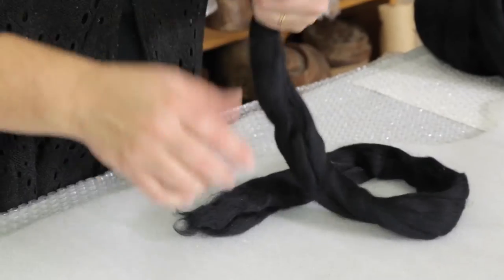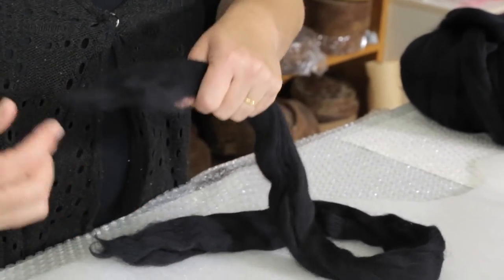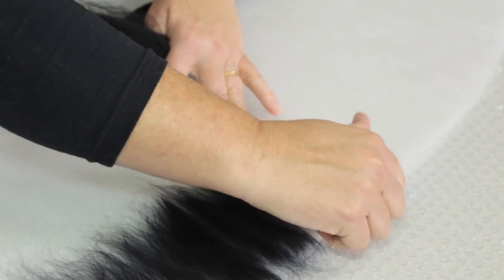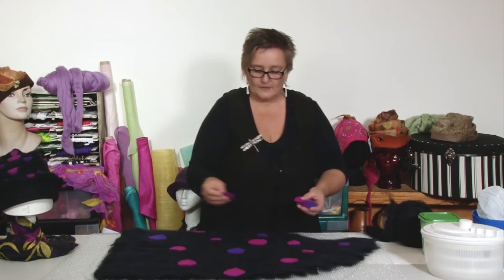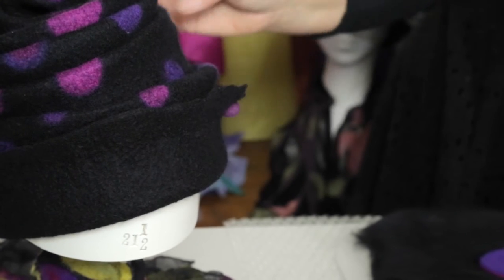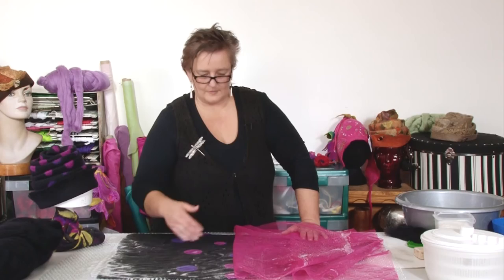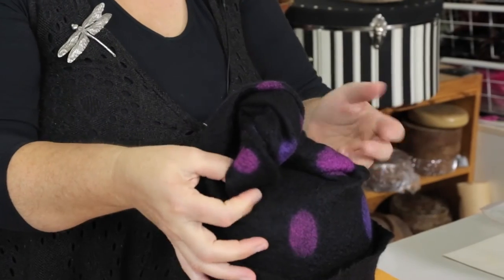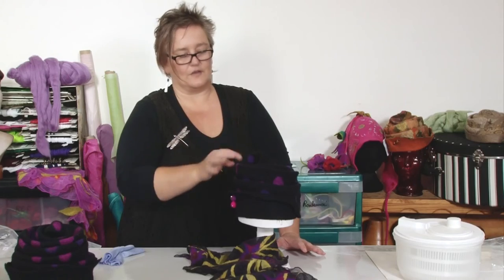HANDMADE FELT CONCERTINA HAT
Manipulate and sculpt the folds to give this hat an individual appearance.